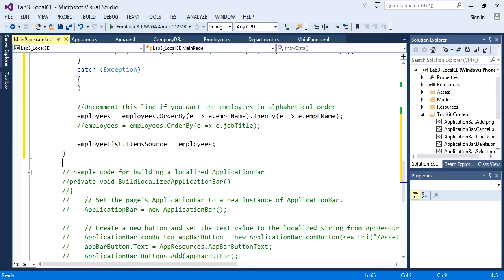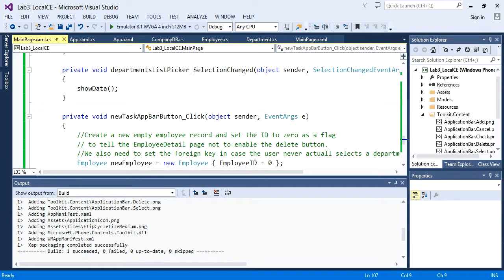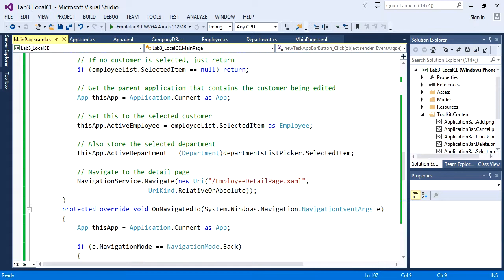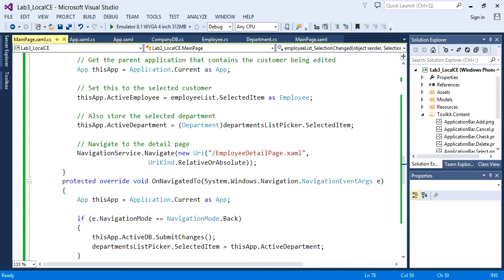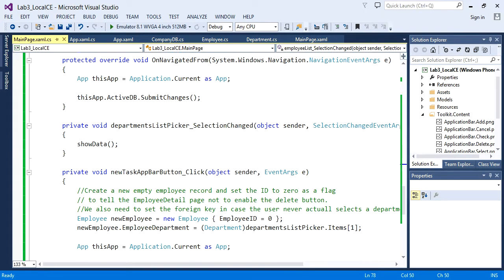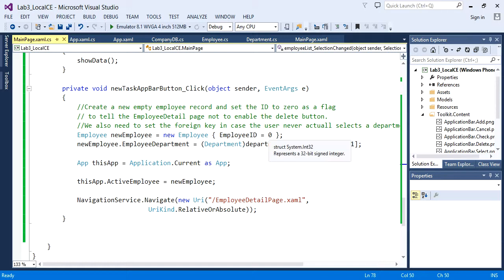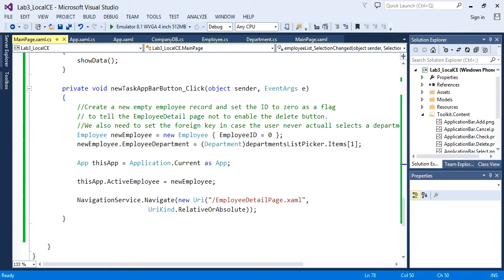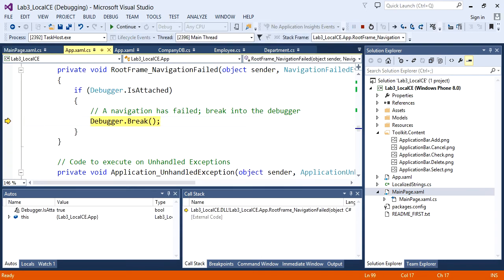PROG1698 3-6 Phone Local Database